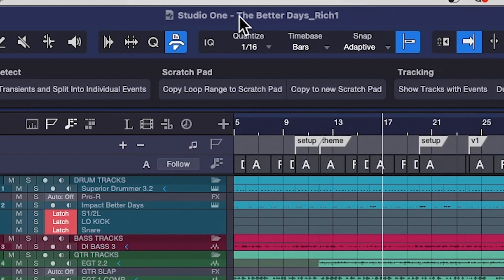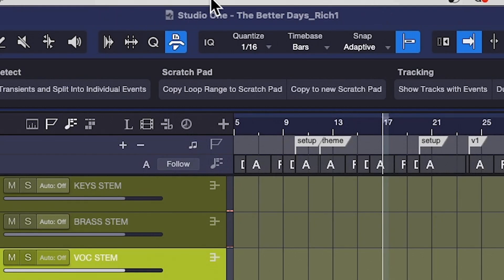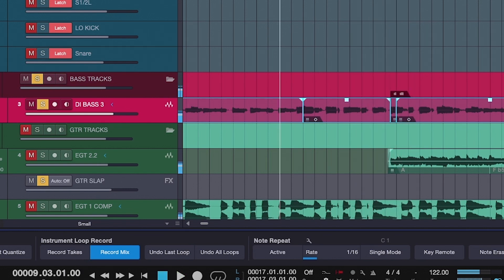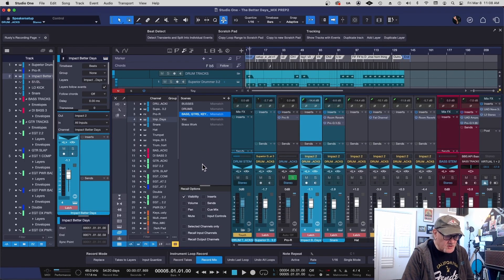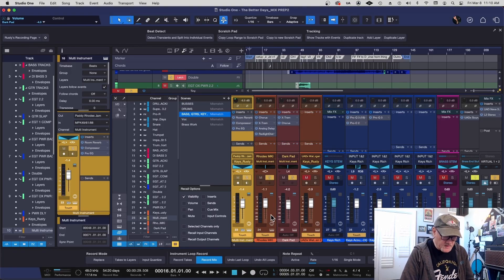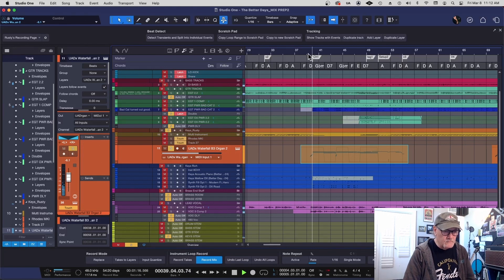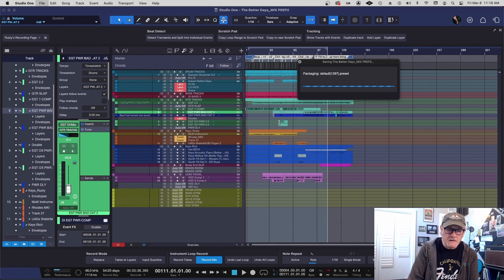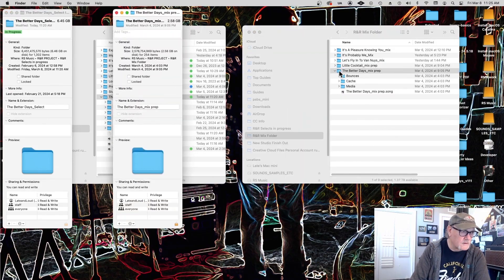How to Prep Studio One Song Session for a Great Mix.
When you're ready to mix your song here's how to get your Studio One sond sesion in great shape for a your computer to be able to run all your plugins.

Works with other DAWs as well.